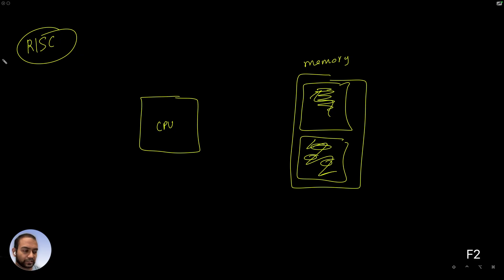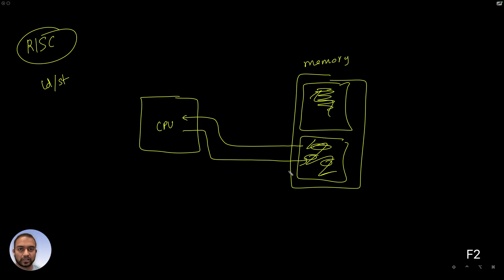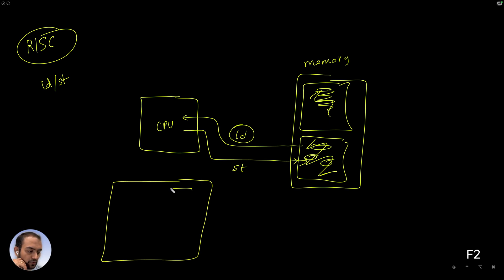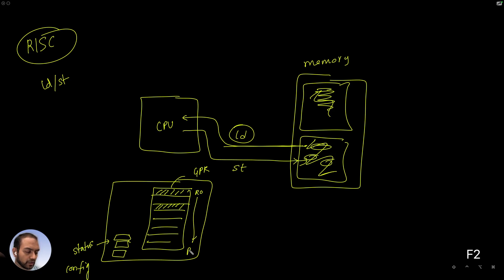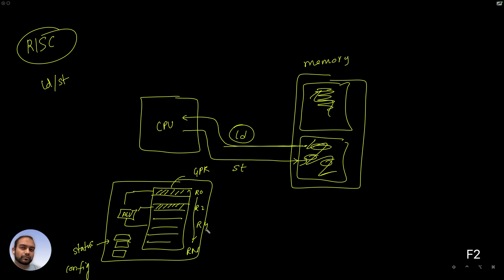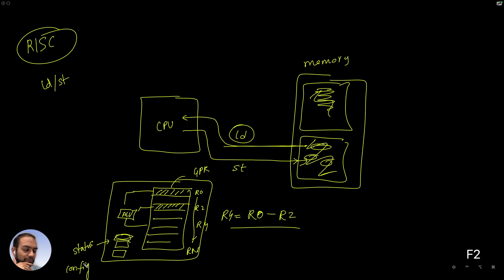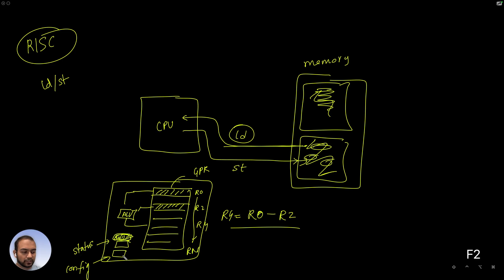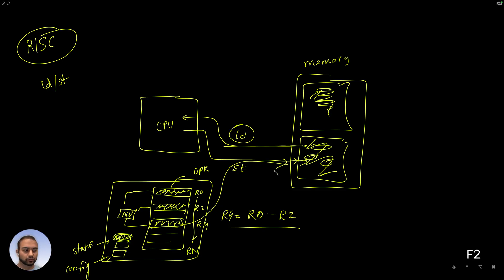L3 - Mental model of CPU Memory interactions | ARM Cortex M 101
This time, I’m walking you through a mental model I use to understand how an M-class CPU works—how it interacts with memory, performs computations, and manages data. I start by picturing the CPU and its memory: the memory holds instructions and data, with instructions fetched from one area and computations performed on data from another.

I explain that the M-class CPUs follow the RISC (Reduced Instruction Set Computer) architecture, specifically a load-and-store design. This means that to do any computation, I first need to load data from memory into the CPU, process it, and then store the result back into memory. To make this concrete, I imagine the CPU as a collection of registers—general-purpose registers (GPRs) like R0 to Rn for holding and manipulating data, plus status and configuration registers to track things like computation results (e.g., was it negative? Did it overflow?) and control privilege modes.

Using an example, I show how data in registers R0 and R2 might be subtracted via the ALU (Arithmetic Logic Unit), with the result landing in R4. The instructions dictate which registers I read from or write to, while status registers capture key details about the outcome. This load-compute-store cycle is the core of the mental model I’ll keep revisiting throughout the series—it’s a simple yet powerful way to grasp how M-class CPUs operate.